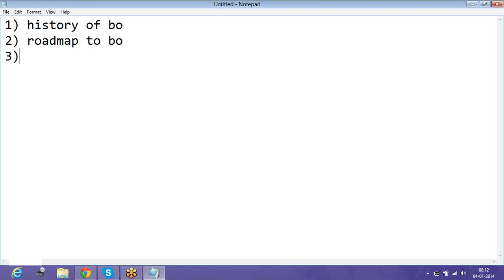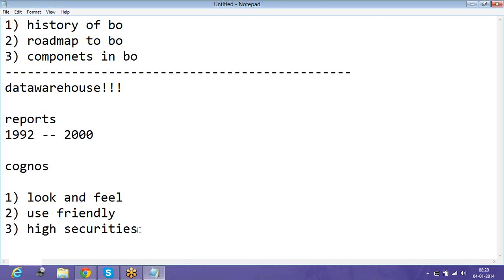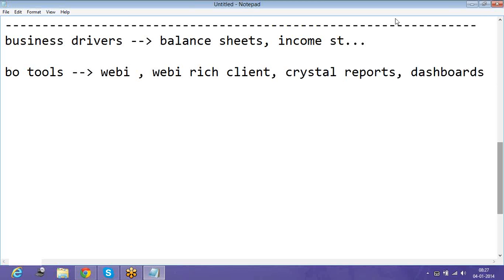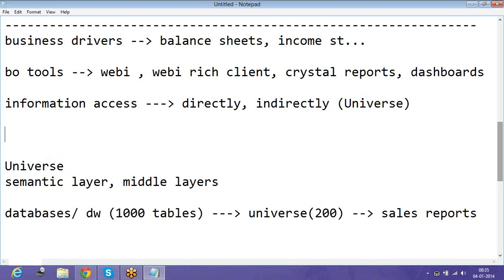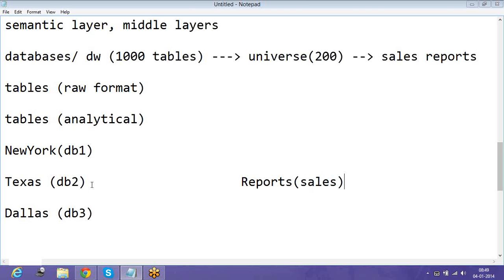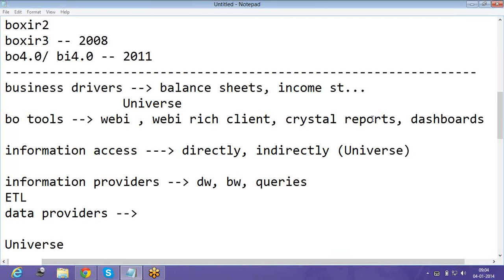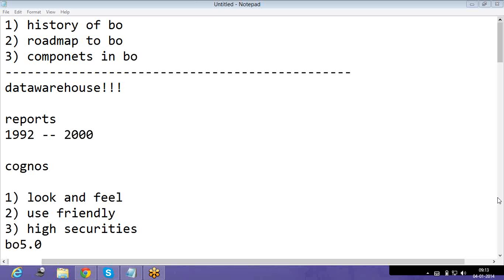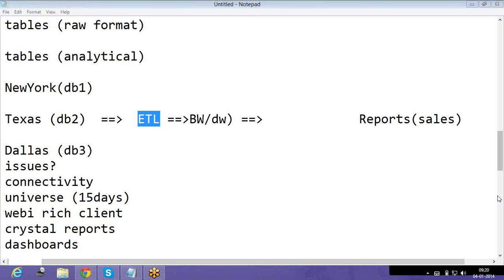SAP Business Objects BI Developer Track